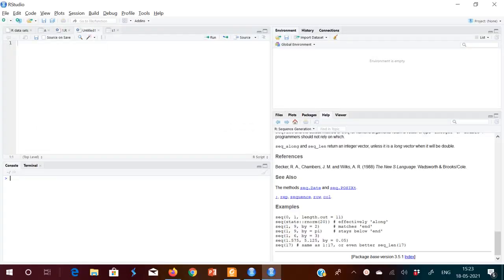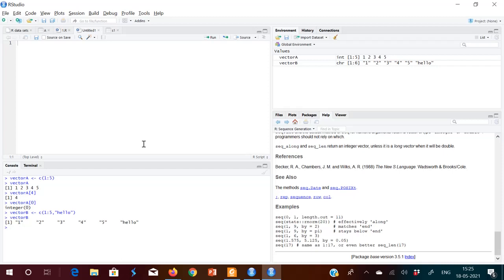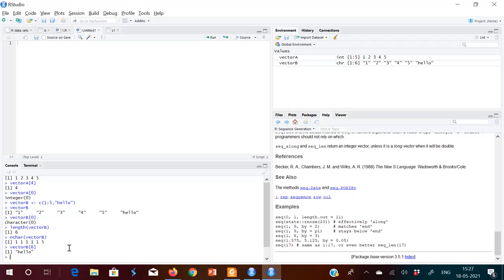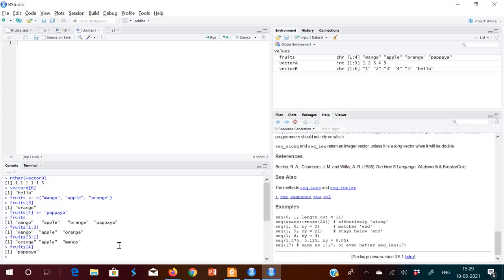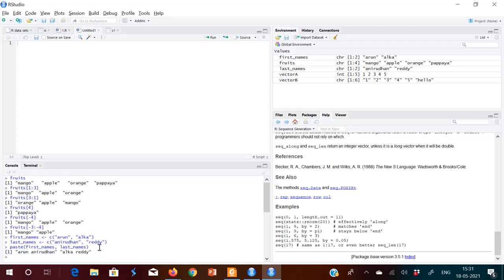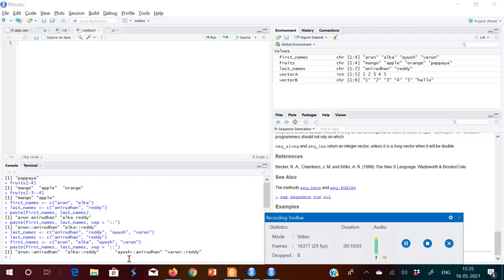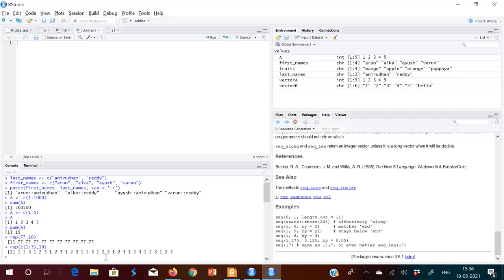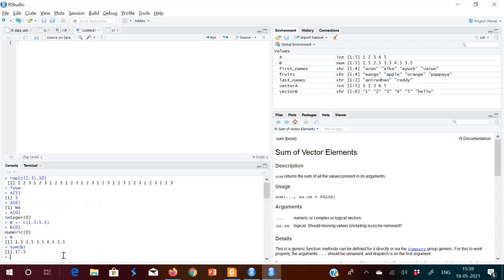Vector or c() in R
How to use c() function in R